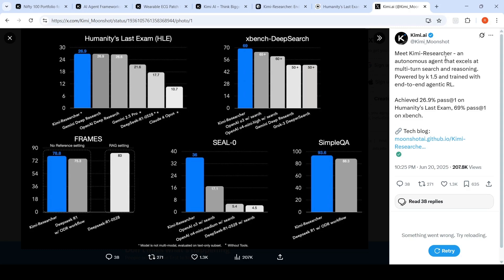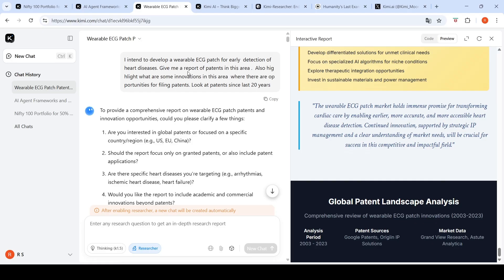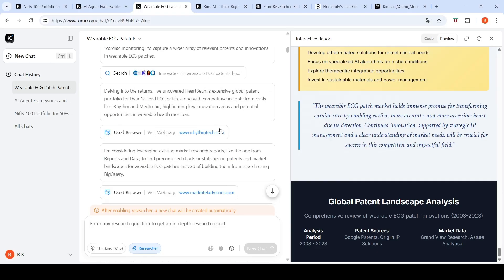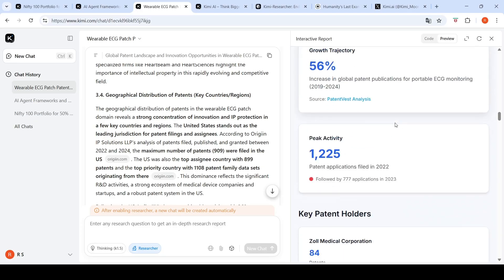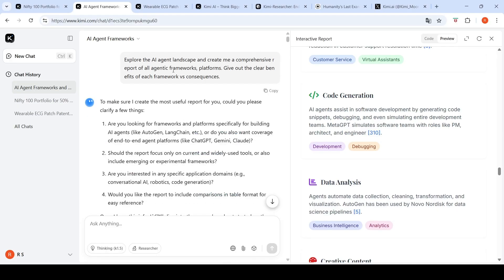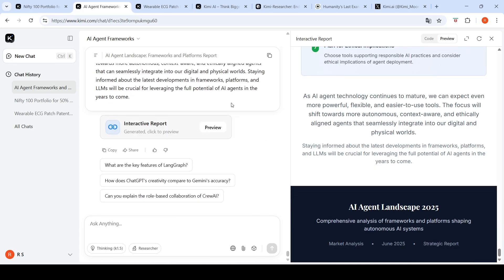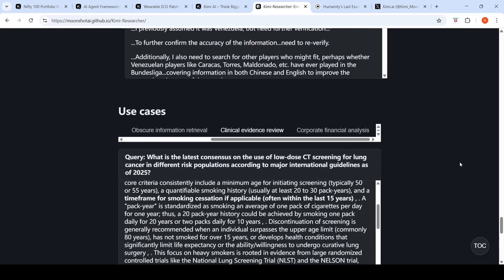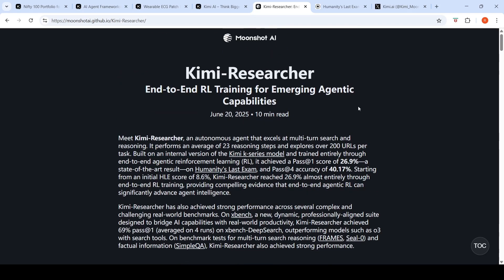Kimi-Researcher Free AI Agent from China Better than Open AI Deep Research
Meet Kimi-Researcher - an autonomous agent that excels at multi-turn search and reasoning. Powered by k 1.5 and trained with end-to-end agentic RL. Achieved 26.9% pass@1 on Humanity's Last Exam, 69% pass@1 on xbench.

Kimi-Researcher is beginning its gradual rollout to users today. It empowers you to conduct deep, comprehensive research on any topic directly within Kimi.